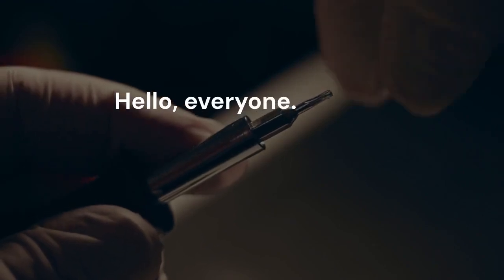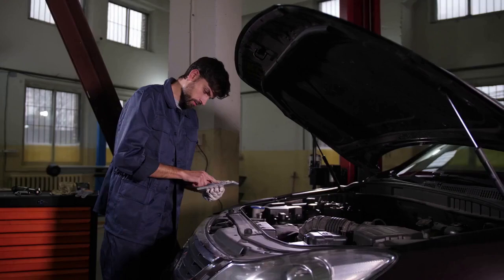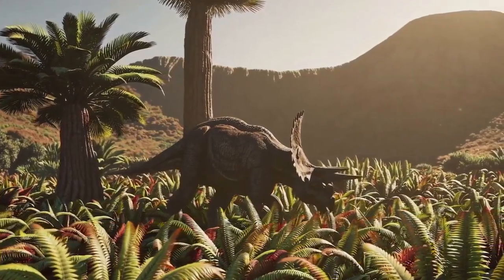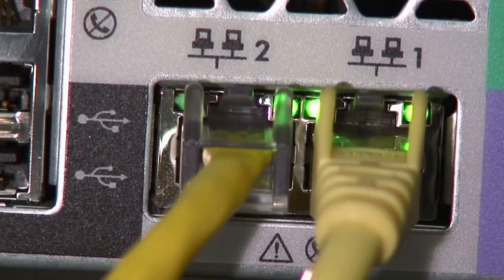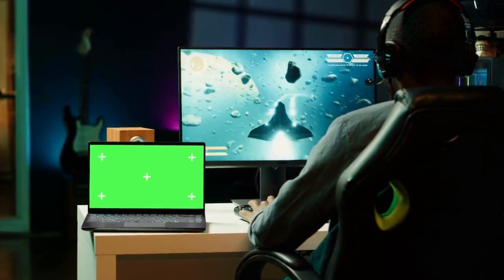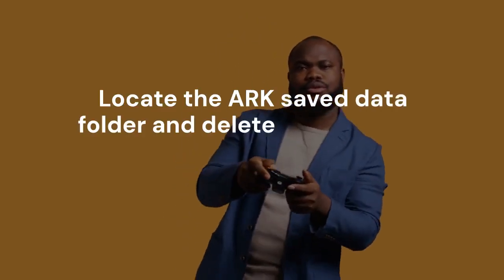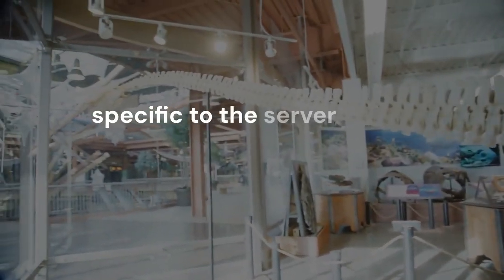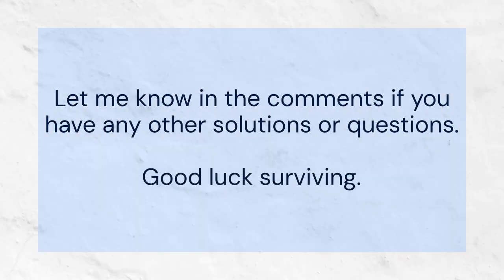How to fix host connection timeout ark?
A host connection timeout in Ark: Survival Evolved often stems from network issues. First, ensure both your game client and the server are running the latest versions. Verify your internet connection is stable and that your firewall or antivirus software isn't blocking Ark's executables. Restarting your router and computer can sometimes resolve temporary network glitches. If you're connecting to a dedicated server, confirm its online status and that you have the correct IP address and port. For unofficial servers, contact the server administrator to check for server-side problems or potential whitelisting issues. In some cases, reducing graphics settings may improve connection stability. Finally, try verifying the integrity of game files through Steam to repair any corrupted data.